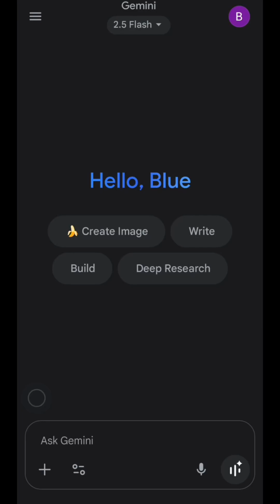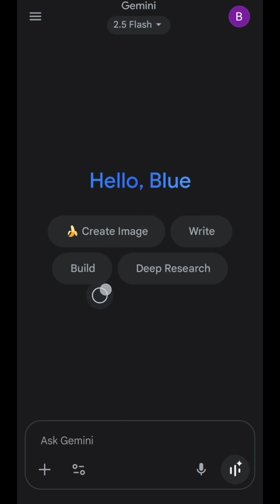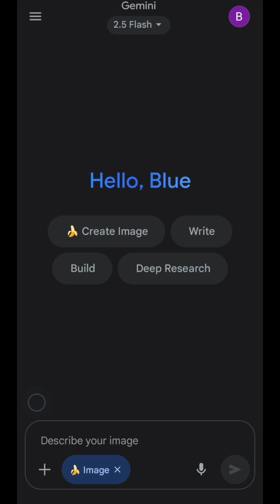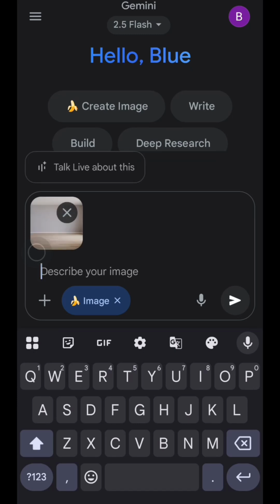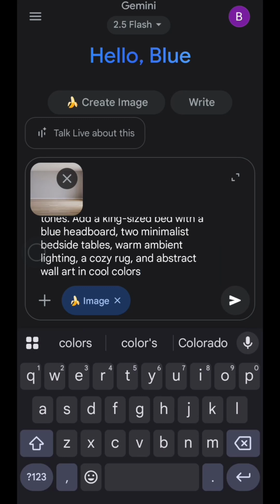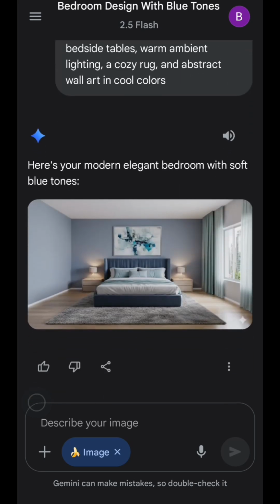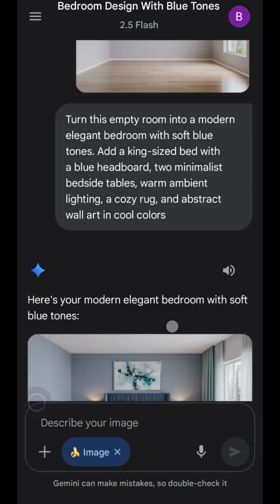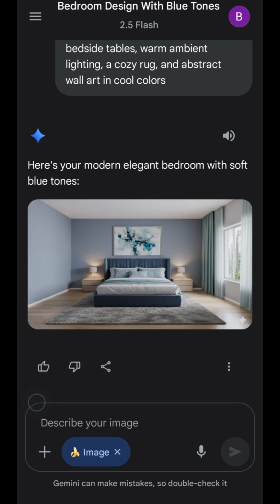AI Interior Design Tutorial | Transform Empty Room Photos with Google Gemini Nano Banana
Turn your empty room photo into a stunning interior design in just seconds with Google Gemini Nano Banana! 🏡✨ In this tutorial, I’ll show you step by step how to upload a blank room photo, write a detailed AI prompt, and instantly generate a fully designed interior. Perfect for bedroom makeovers, living room ideas, or small business inspirations. Try it out and see your space transform!